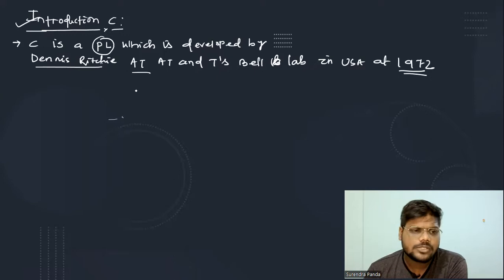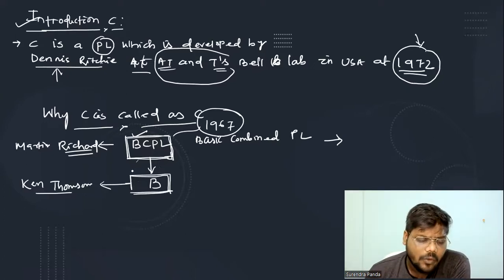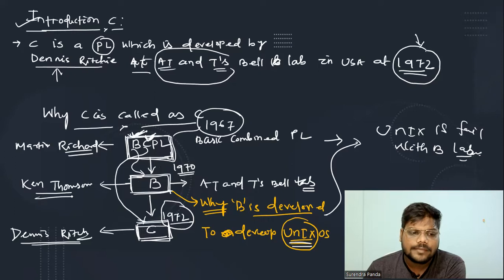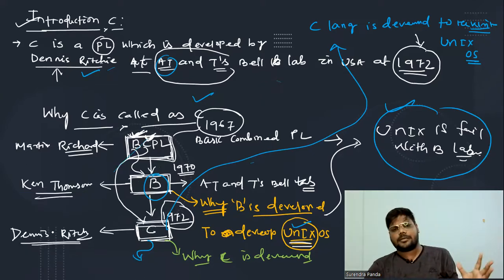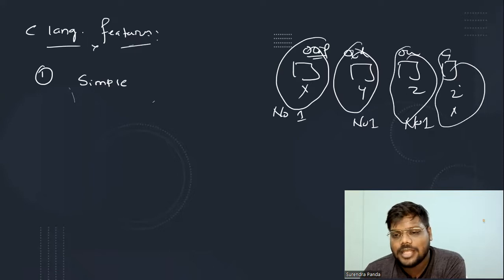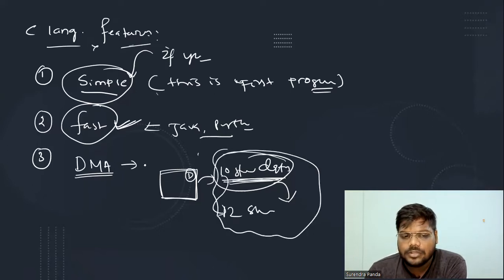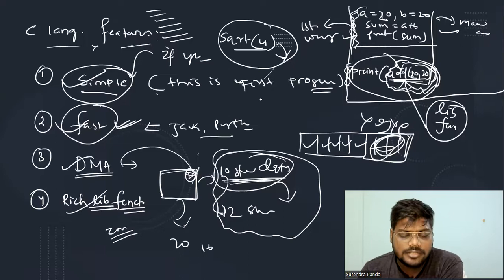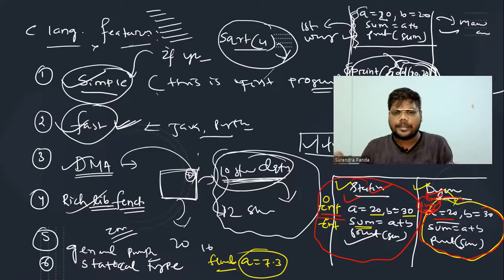🙋‍♂️ Introduction to C language | History | Features | C By Surendra